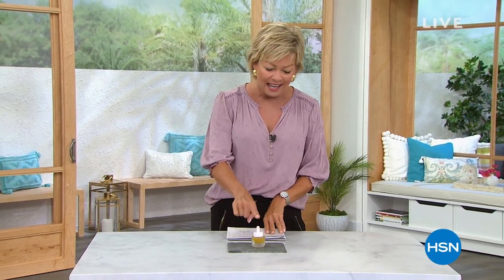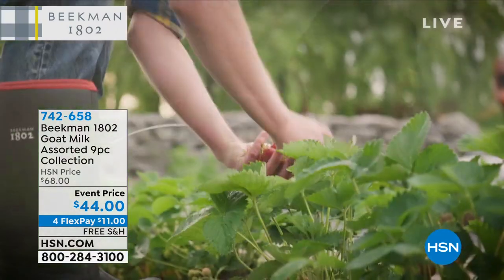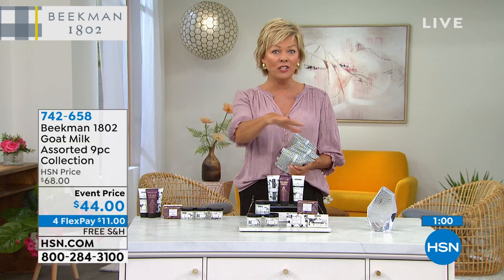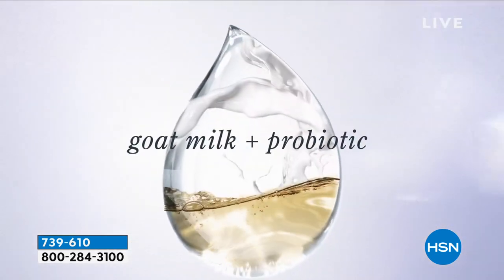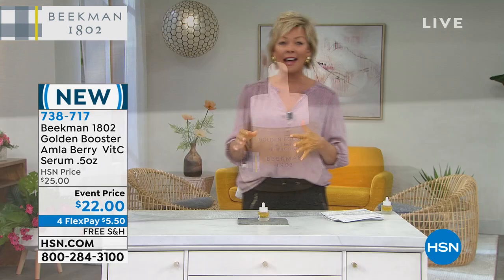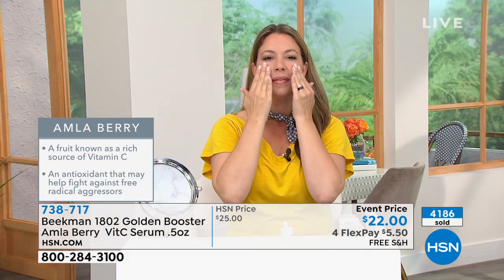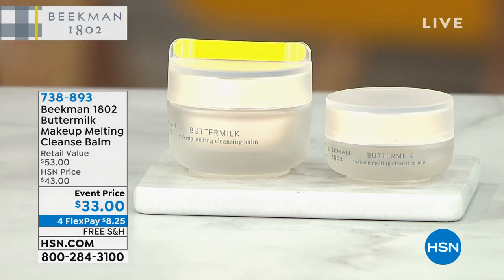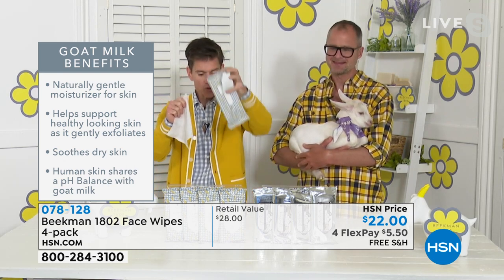HSN | Beekman 1802 Beauty 05.24.2021 - 11 AM